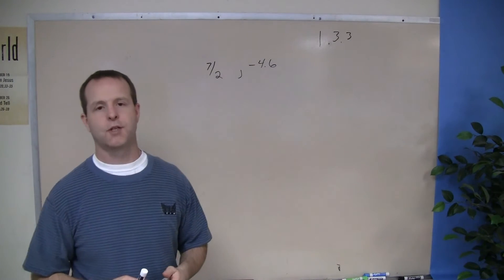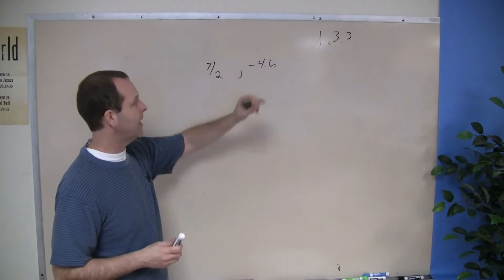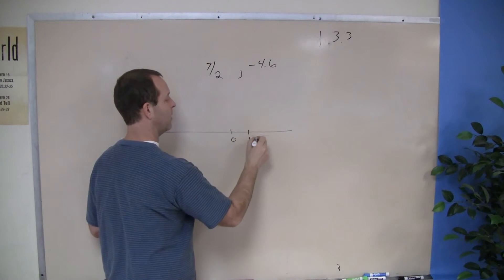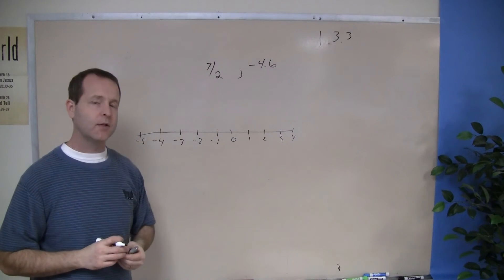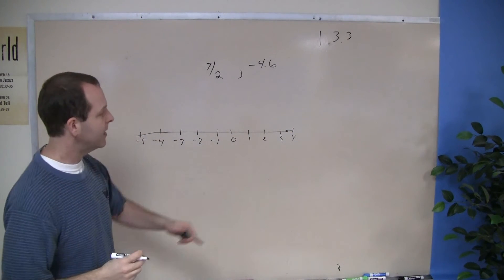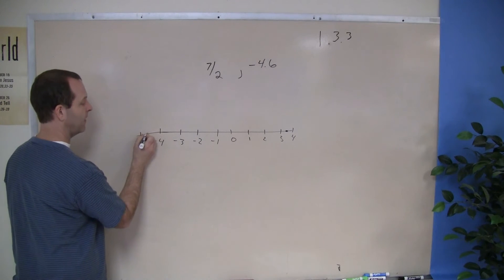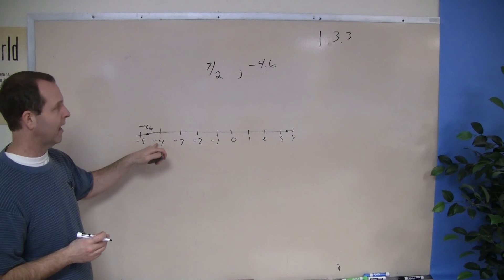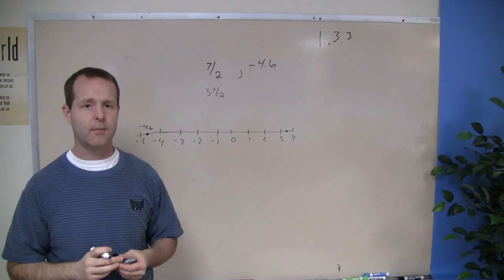Graphing Rational Numbers on a Number Line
1.3.3 B  Intro to Algebra
The Real Numbers